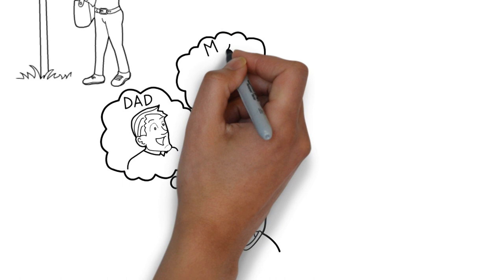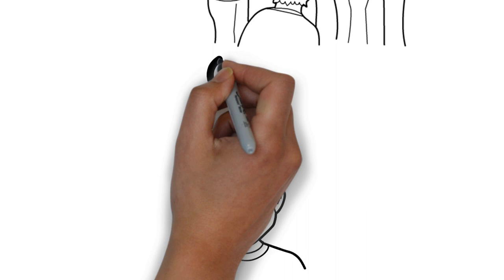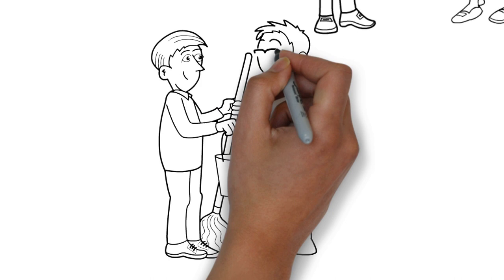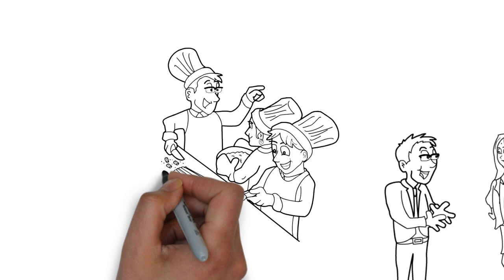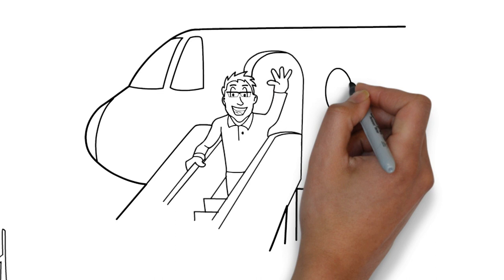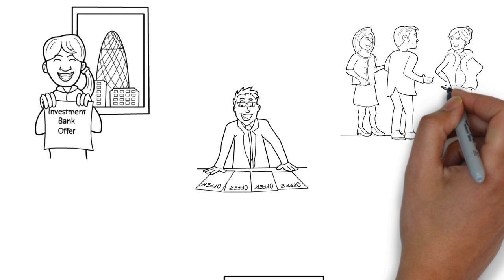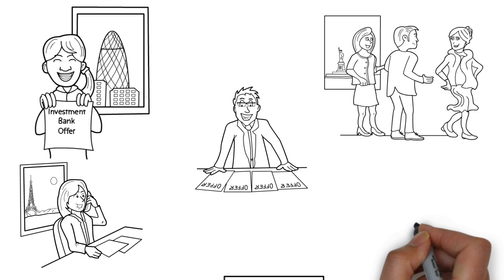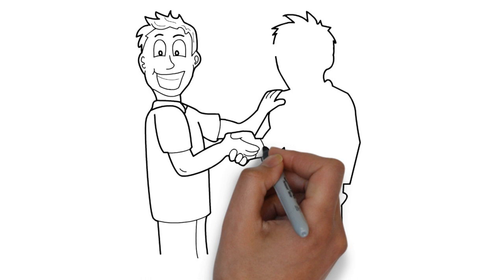What is hospitality management? How to choose the right university? The story of John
Ever wondered what hospitality management is and why an increasing number of universities are offering it as a degree program?

Join John on a 4.23-minute journey to find out.